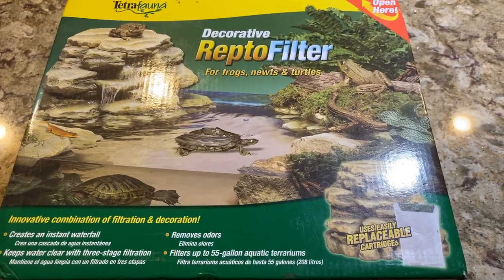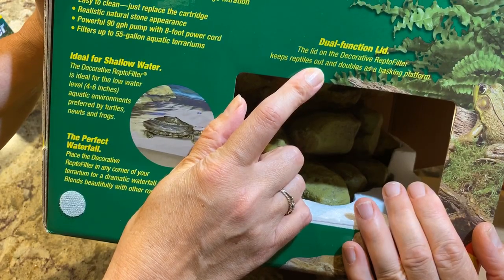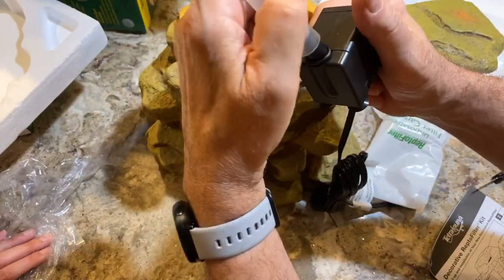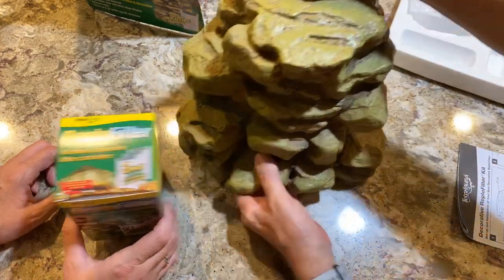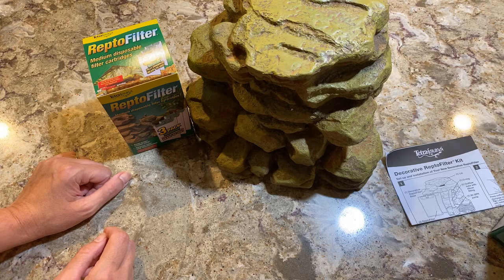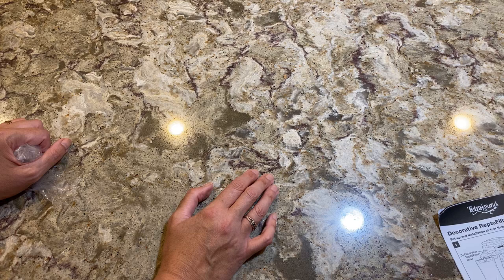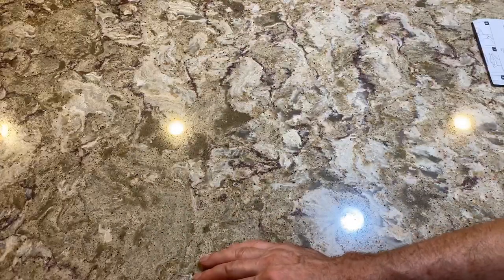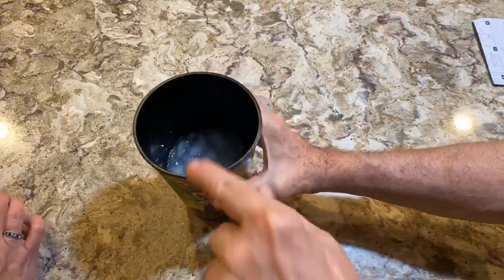Unboxing of the tetra fauna decorative reptile filter for Frogs, newts and turtles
Oriental Trading is a great place to shop for craft and party supplies. Thank you if you use it